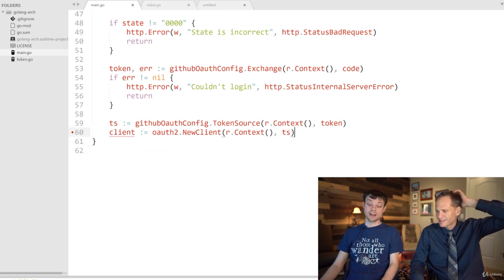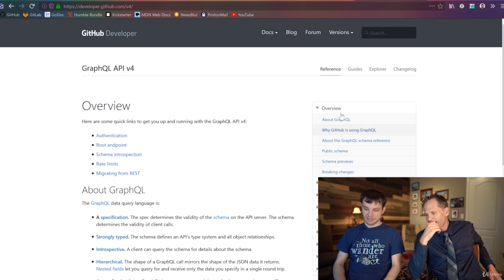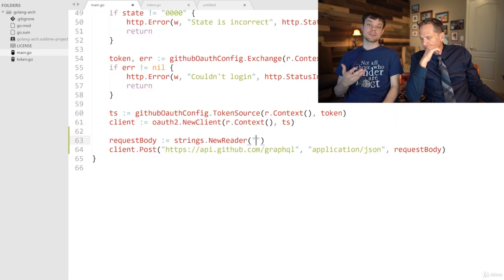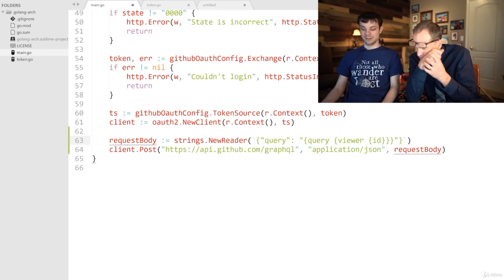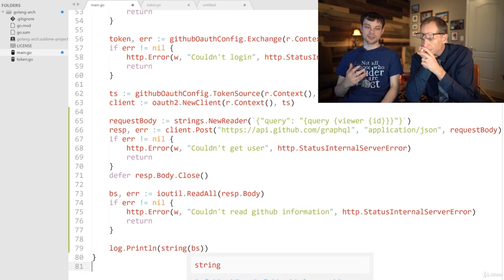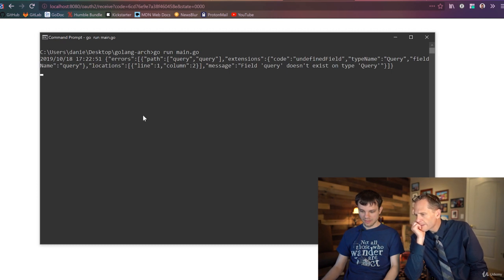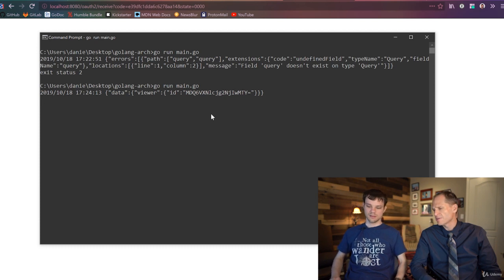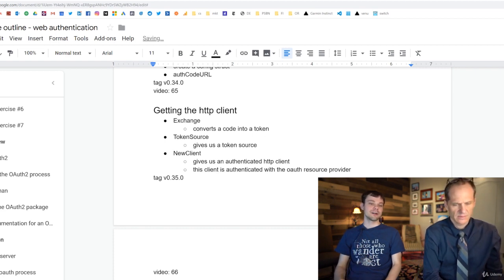4 Using the http client